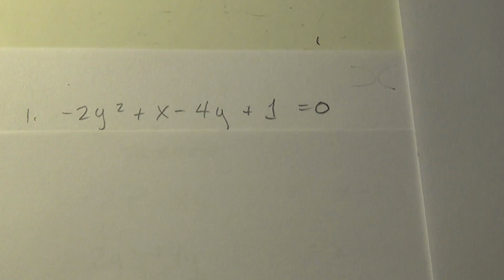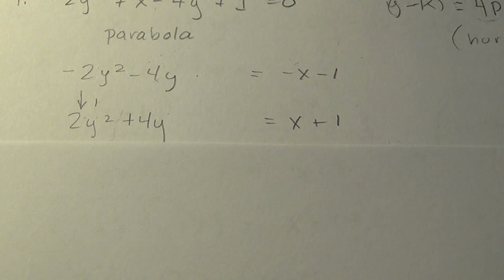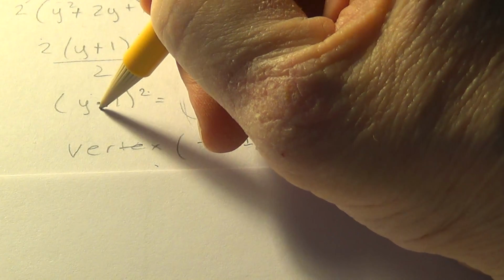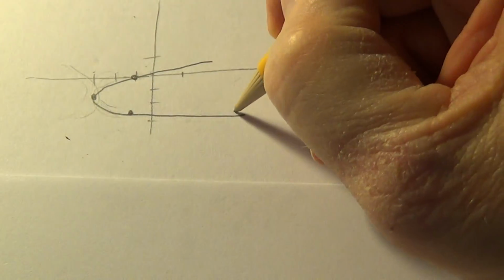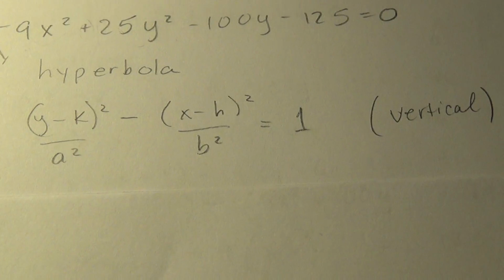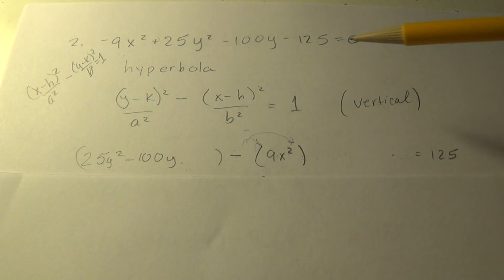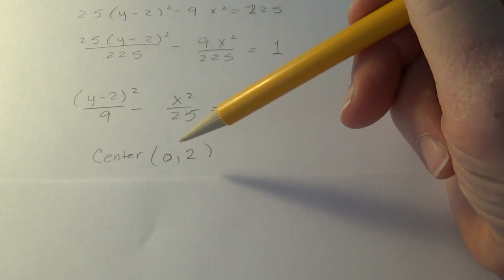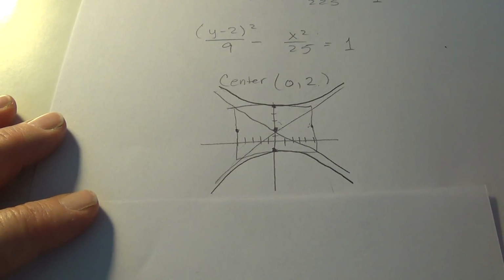2/15 PreCalc Part3 :extra credit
2/15/17 Review PreCalc part 3 Conic Sections /extra credit